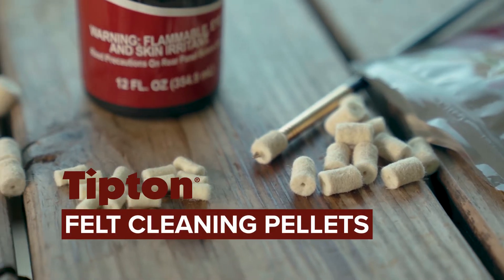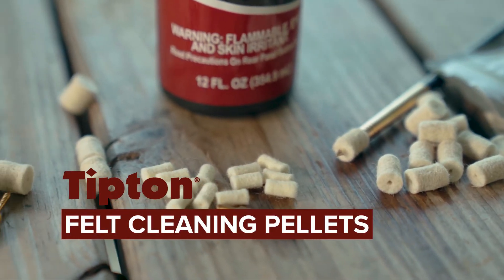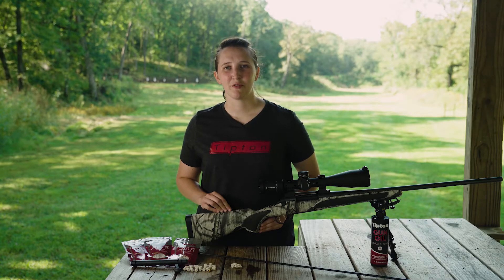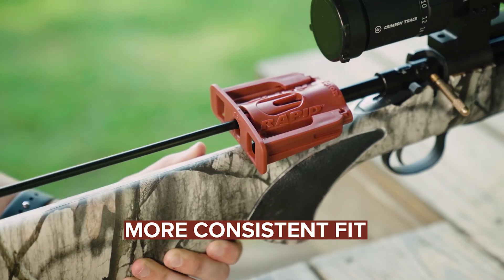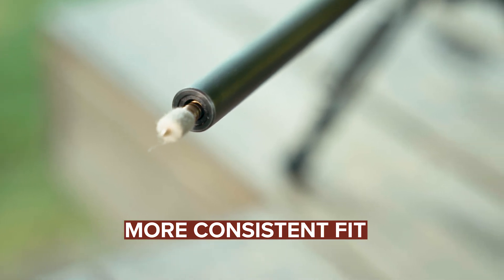Tipton Felt Cleaning Pellets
Tipton Cleaning Pellets

- Compressed felt pellets
- Pellets are tough and durable for superior cleaning and are easier to use than patches
- Each pack includes 1 caliber-correct nickel plated jag
- Available in a multi-caliber pistol kit with assorted pellets and jags
- Provides more consistent fit in lands and grooves of rifling for superior cleaning